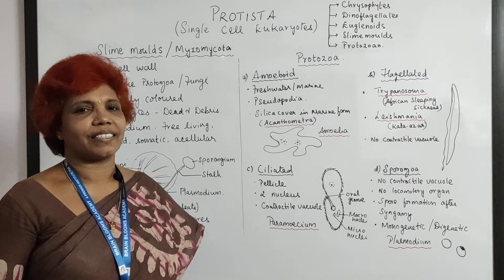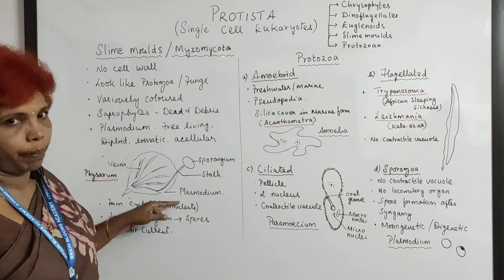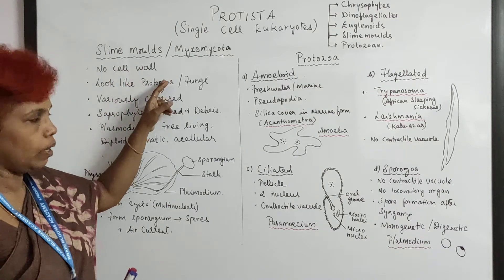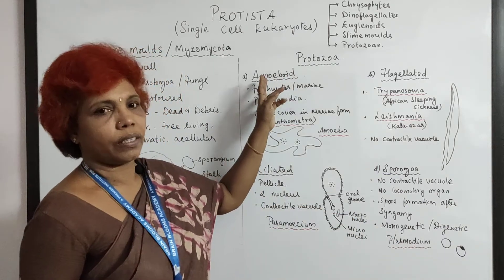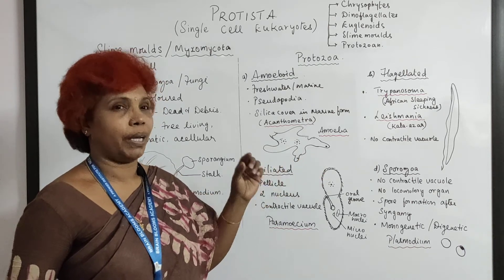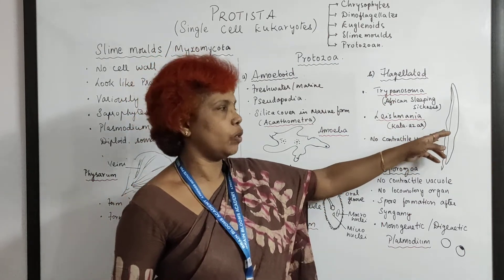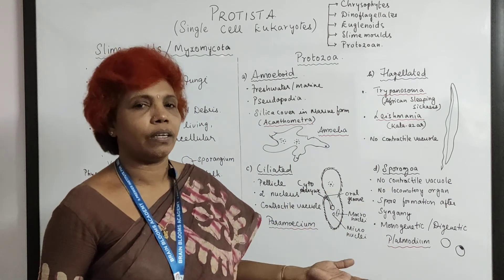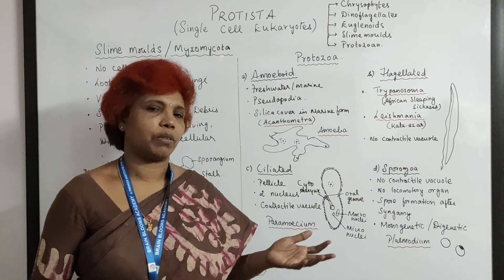Kingdom Protista | Part 2 | Biological Classification | Class 11 NCERT | Chapter 2.2.2| NEET Biology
NCERT

Class 11 | NEET | Biology

Unit 1 - Diversity in the Living World

Sub Topic 2.2: Kingdom Protista Part 2

Presenter: Dr Maheswari

This Video is the Copyright Property of Brain Blooms Academy, Chennai, India.